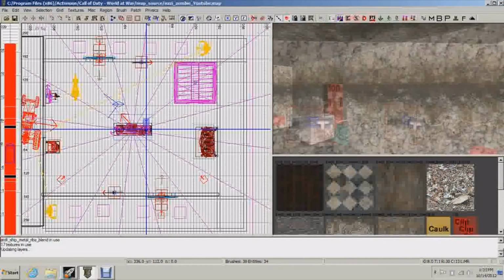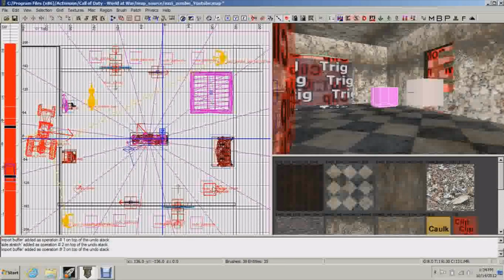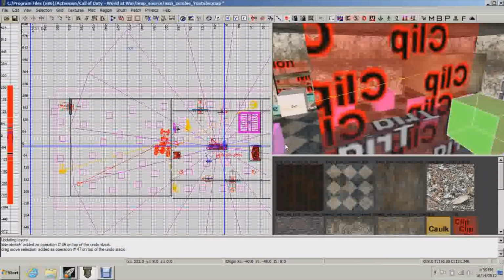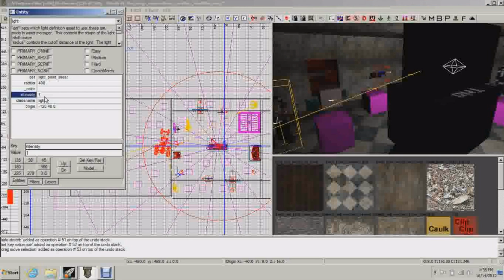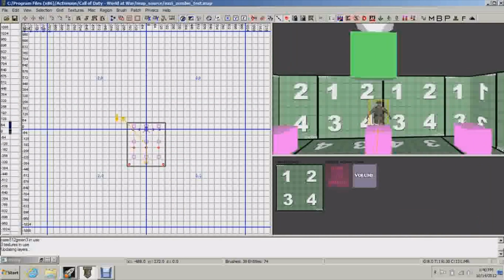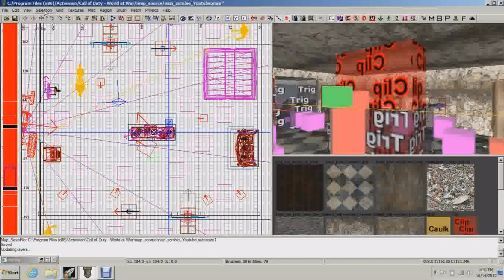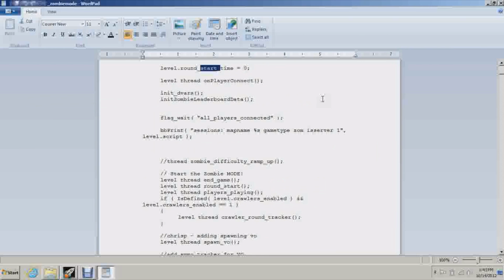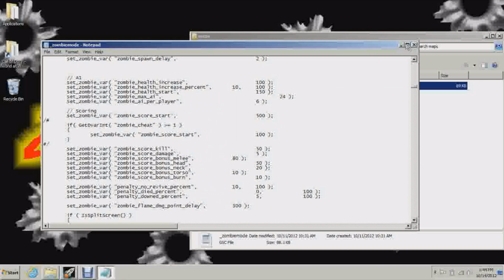Player Spawns, Lights, Reflection Probes: MAKING A ZOMBIES MAP FROM SCRATCH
This tutorial will show you how to add lights, Reflection Probes, and 1-4 Player spawnpoints into your map.